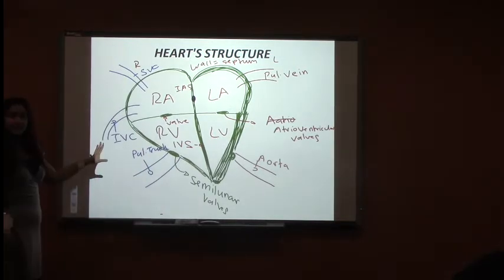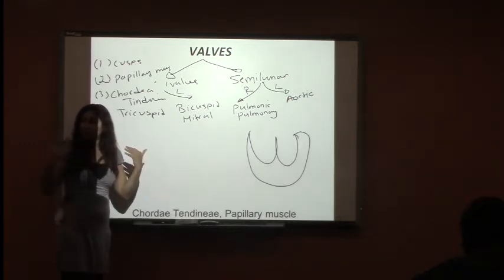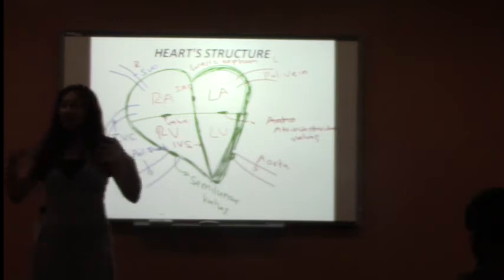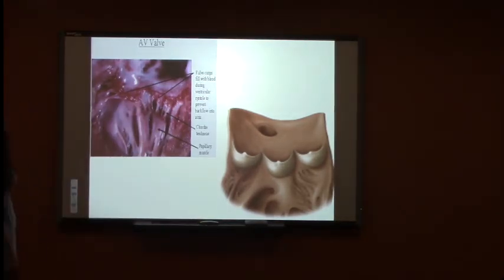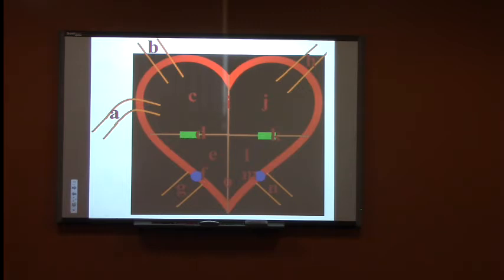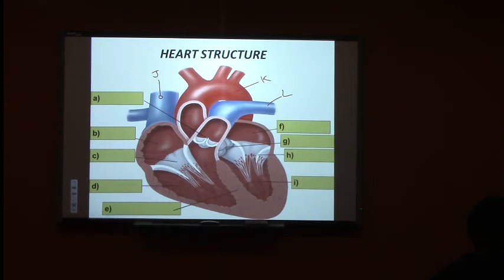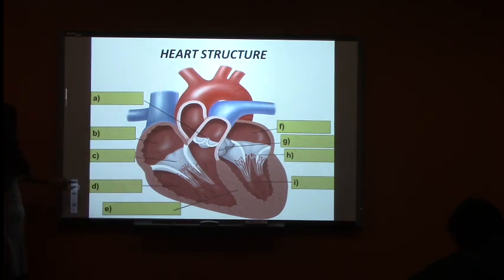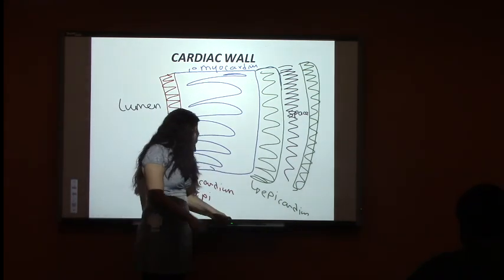Week 6 - Lecture 3 of 9